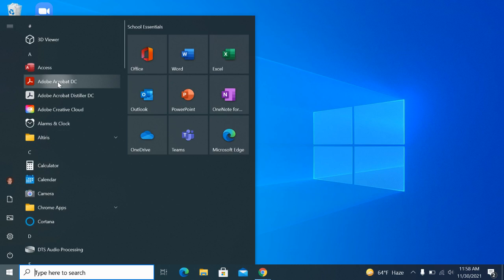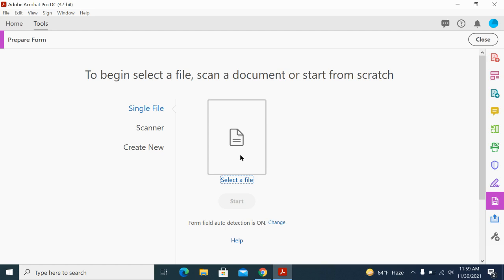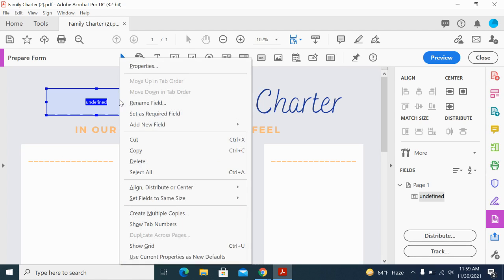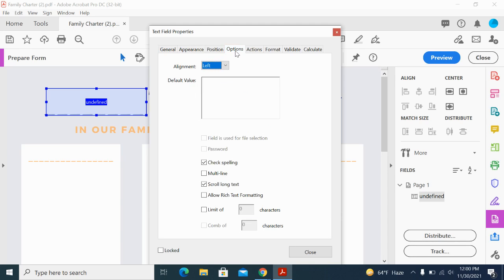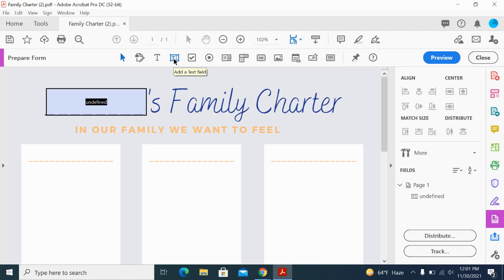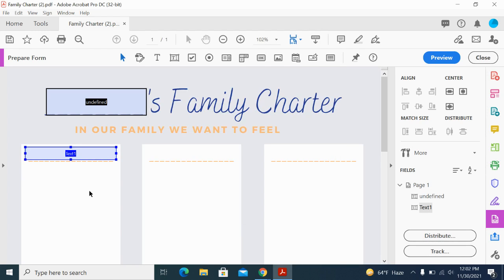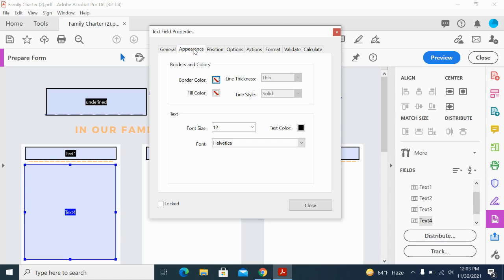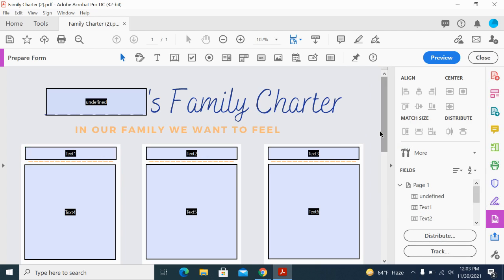Create Editable PDF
Learn how to create an editable PDF in Adobe Acrobat.